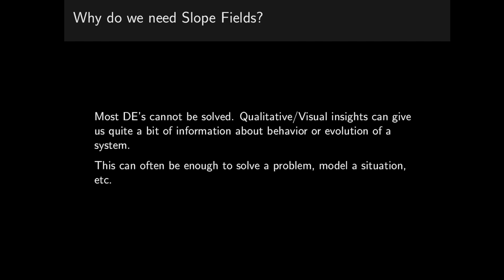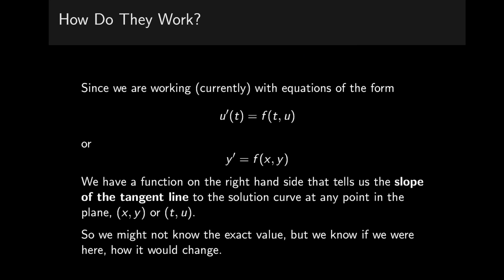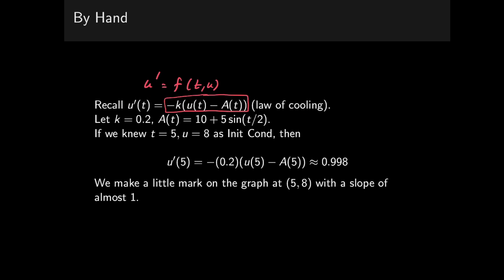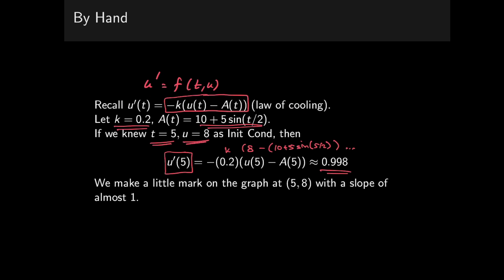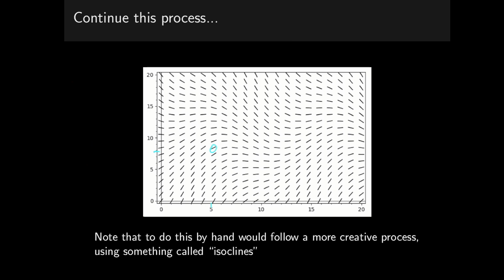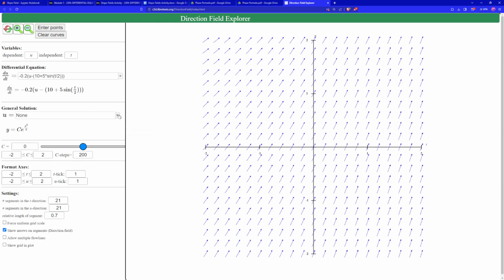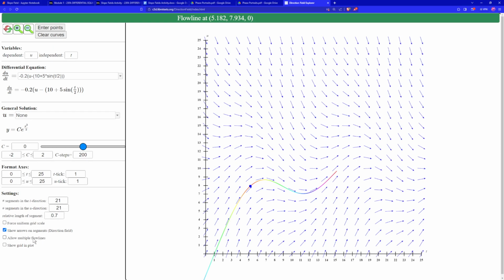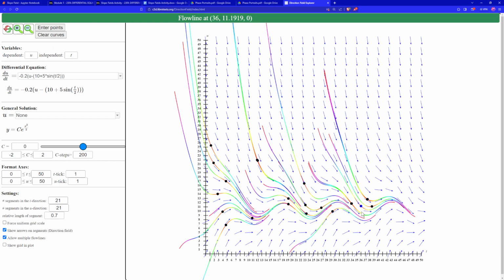Slope Fields Introduction ODEs